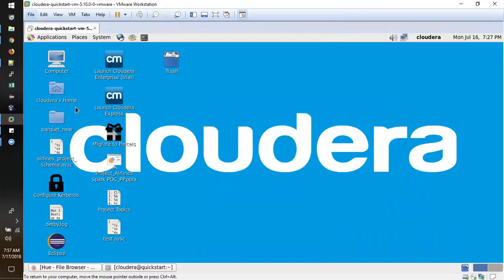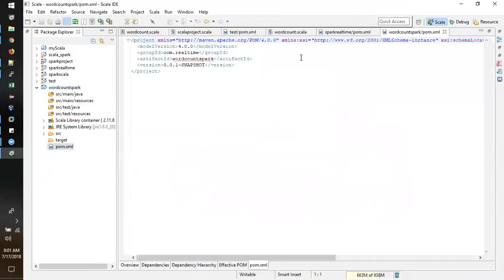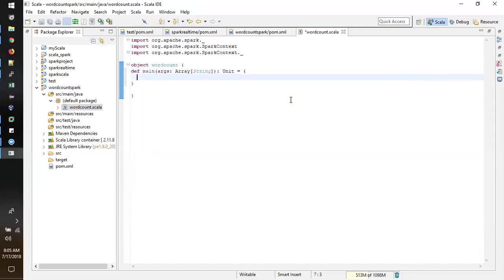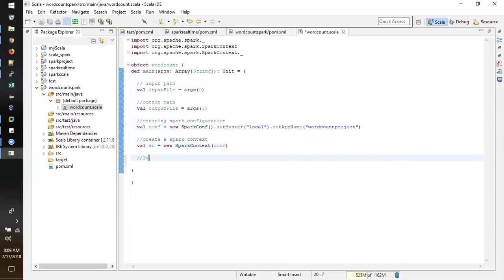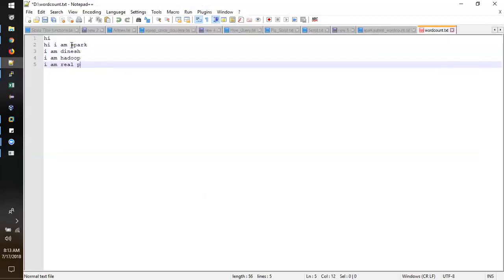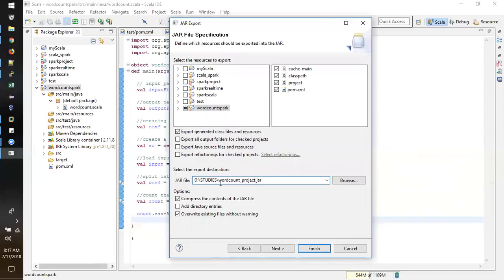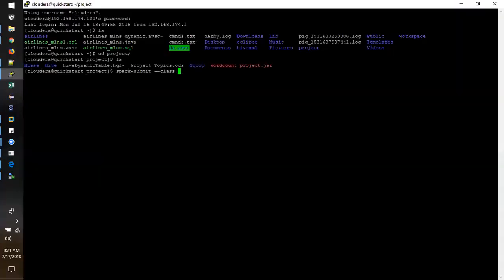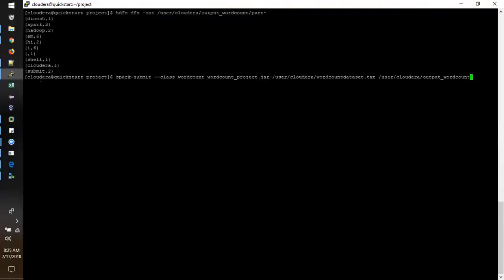how to submit a job in spark scala in English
This channel is specially created and dedicated for the bigdata hadoop and it's ecosystem like spark ( pyspark and scala spark ) , hive , sqoop , hbase , kafka , flume , nifi , airflow with complete hands on traning in tamil language and focusing data science and Machine Learning technology in tamil and english hands on training. We also conducting trainings for bigdata certification in tamil and english like cloudera CCA175 and hortonworks also we cover up with bigdata and data science projects with real time stream processing and batch processing analytics with complete tamil and english support who want to learn from basics to advanced concepts. English classes also will cover in separate batch.

For Bigdata, Cloudera Certification and Datascience Training in Tamil or English
contact (online and class room)
Dineshkumar S (Cloudera Certified)

free Bigdata demo session on Every Saturday n providing interview discussions as well

*1. Spark interview Questions with Answers*

*2. Bigdata Interview Questions with Answers*

*3.Hive Interview Questions with Answers*

*4.SQOOP Interview Questions with Answers*

Thanks
Bigdatapedia